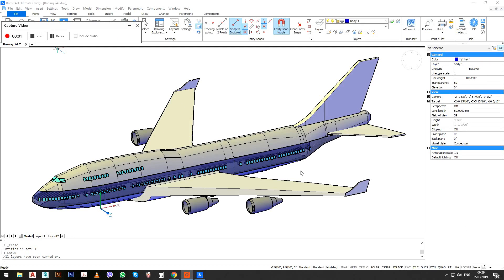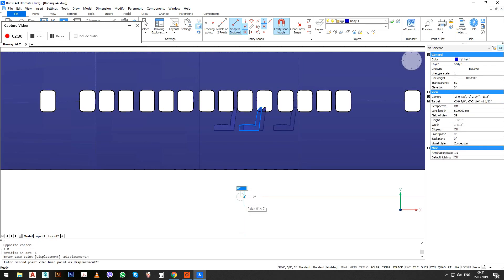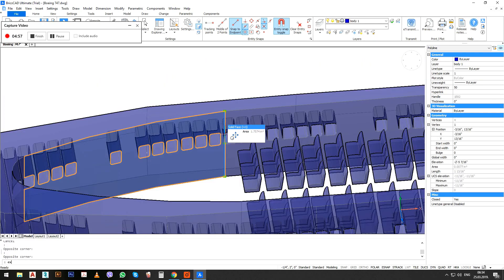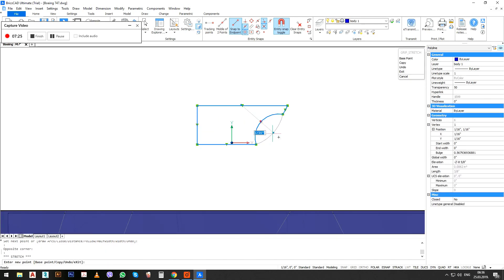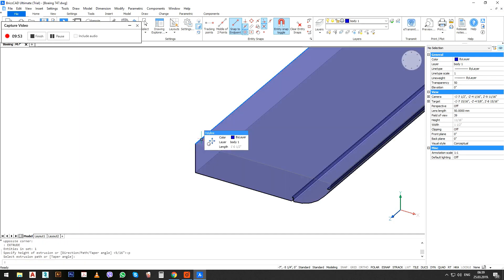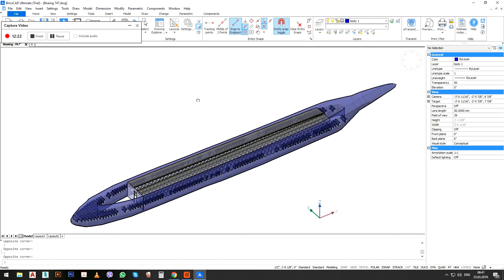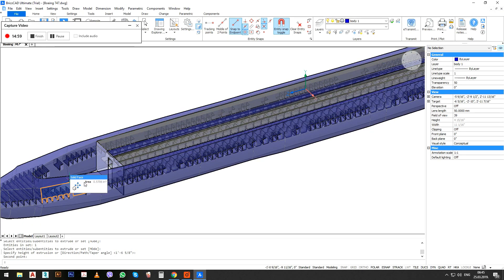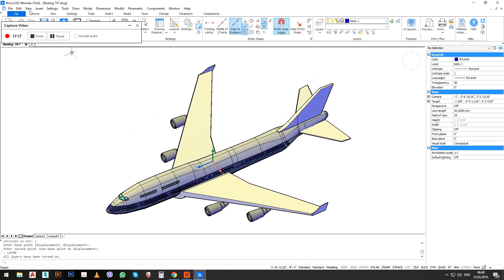Boeing 747 Inrerior Tutorial BricsCAD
This tutorial is interchangable with AutoCAD